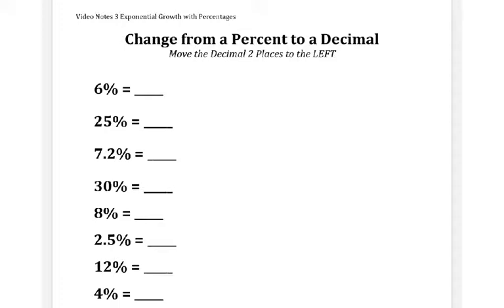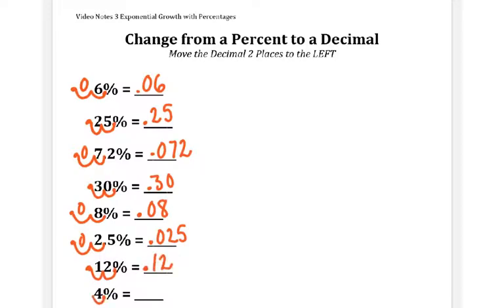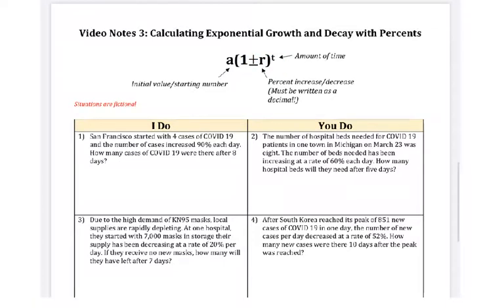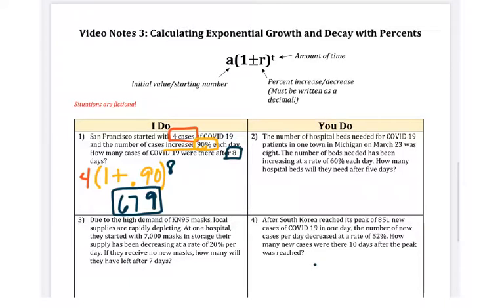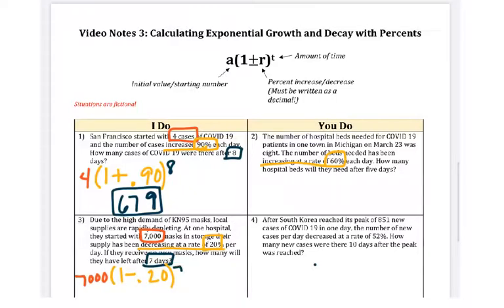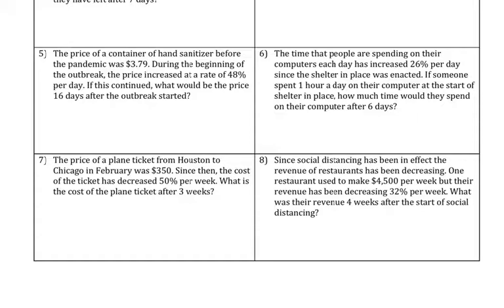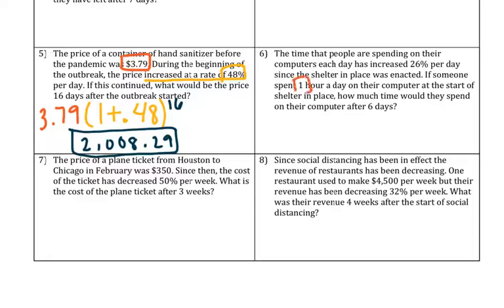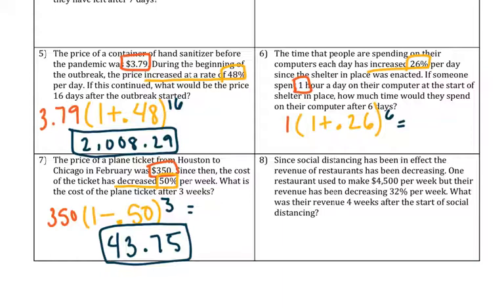OL Week 3: Video 3 Calculating Exponential with Percents